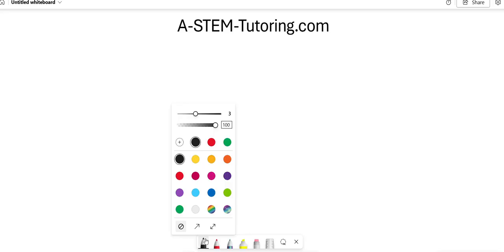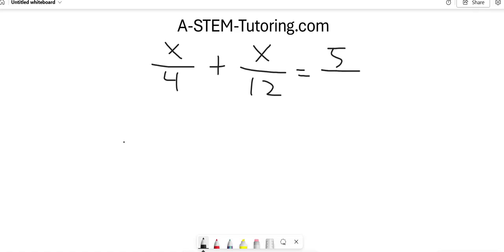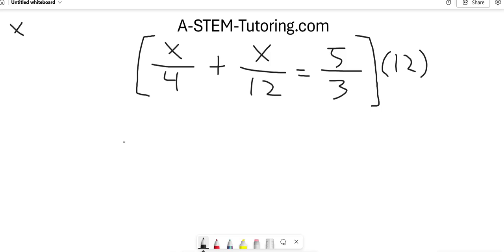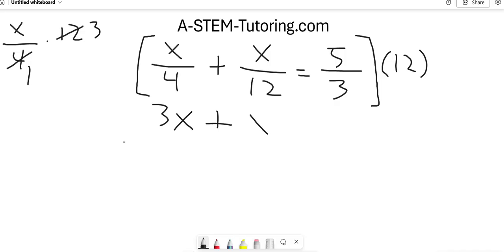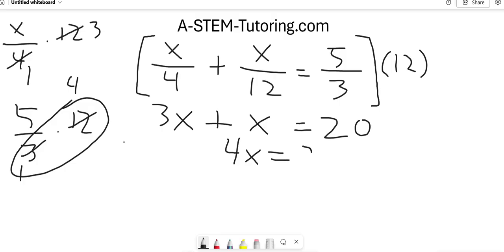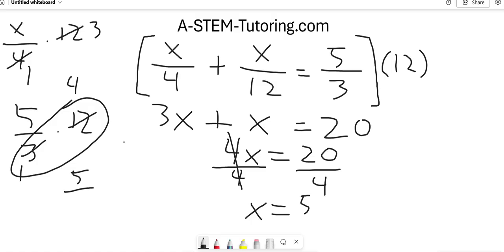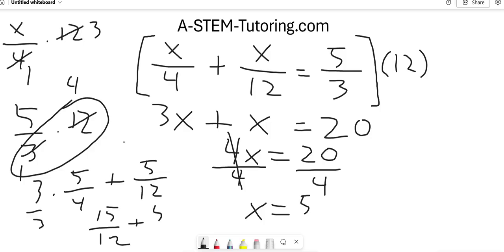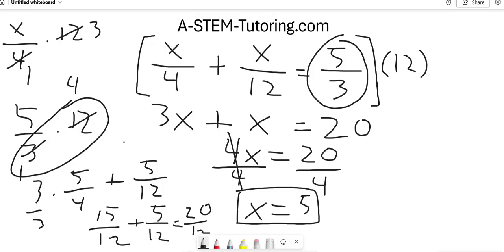Solve rational eqn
Example of how to solve a rational equation.